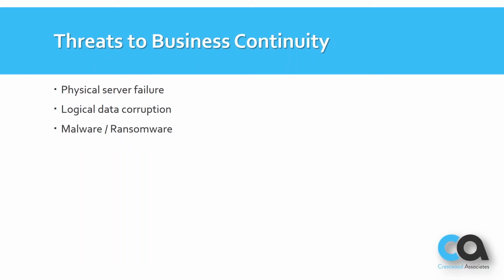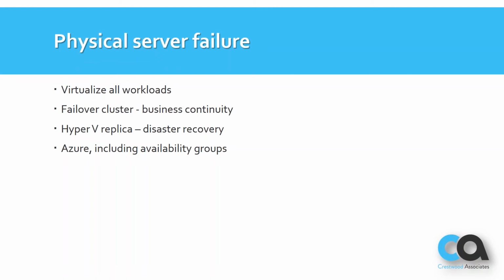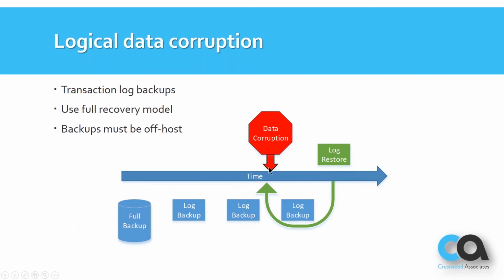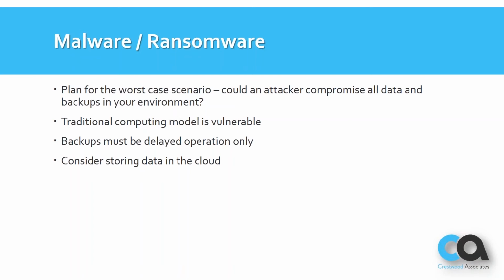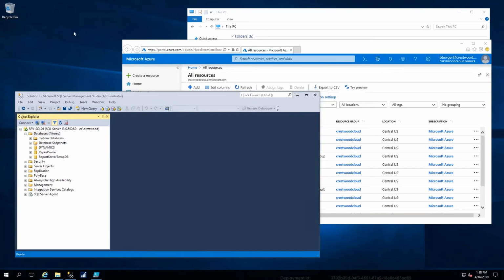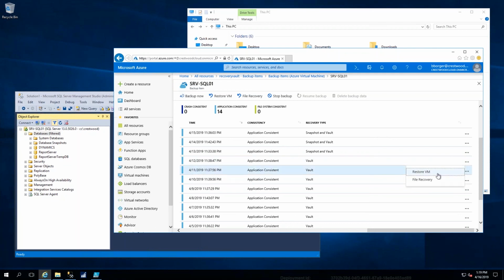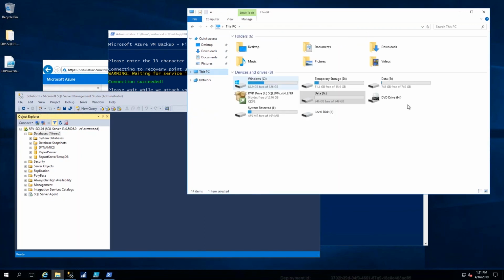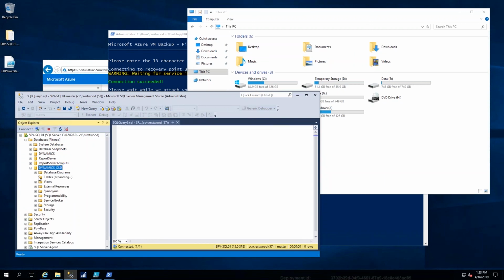[WEBINAR] Avoid Data Disaster - Ensure Business Continuity with Azure Data Recovery Vault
Physical Server Failure (01:10)
Logical data corruption (03:26)
Malware/Ransomware (05:30)
Thinking about Backups (07:12)
Securing Backups (09:05)
Thinking about Workflow (11:24)
Demo (14:52)
Questions (21:09)